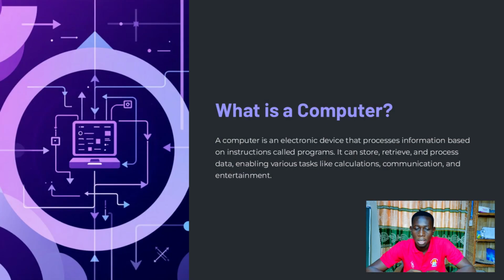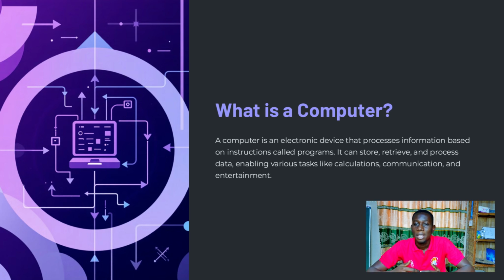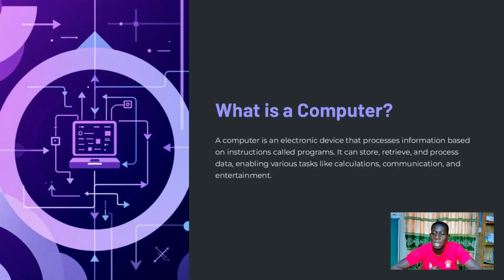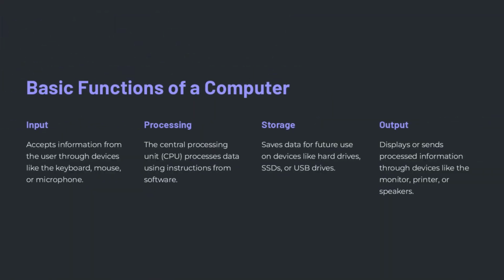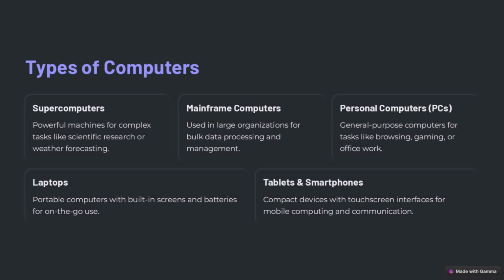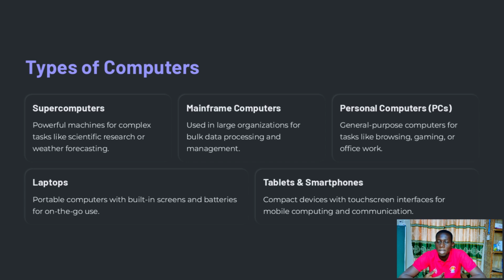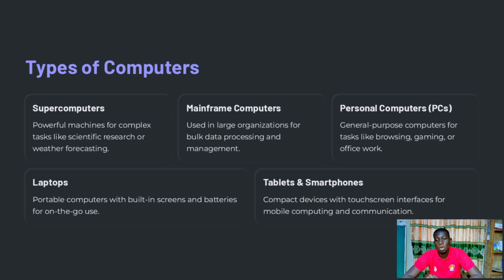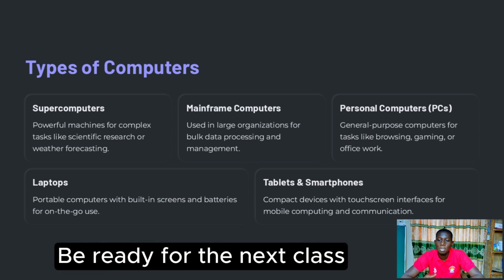DEEP INTRODUCTION TO COMPUTER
This video provides you a more detailed introduction to computers and also beginner guide. Whats makes computer an electronic device